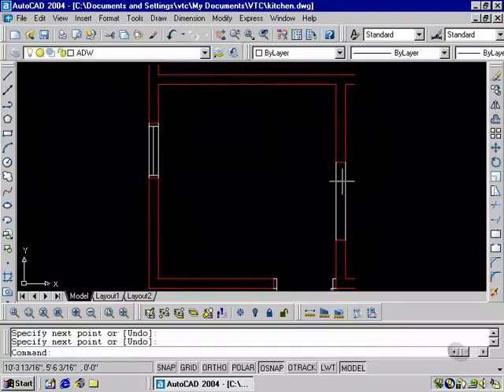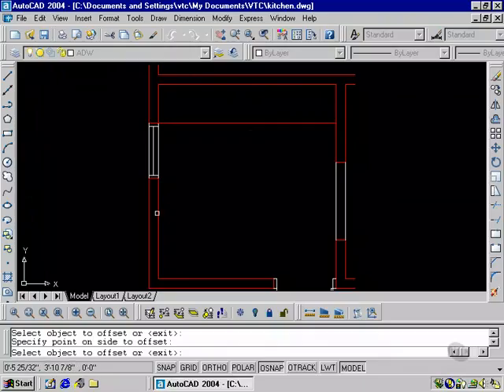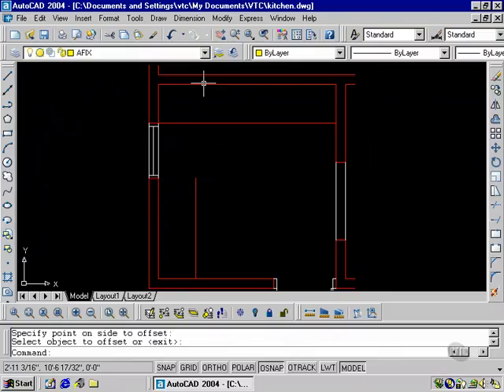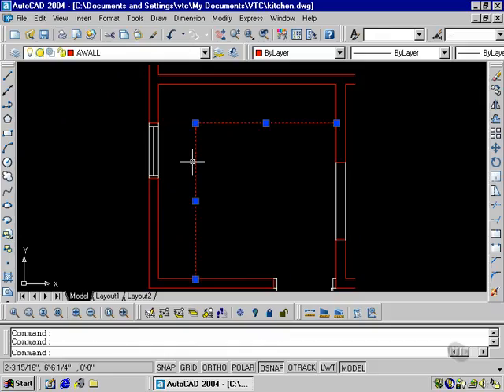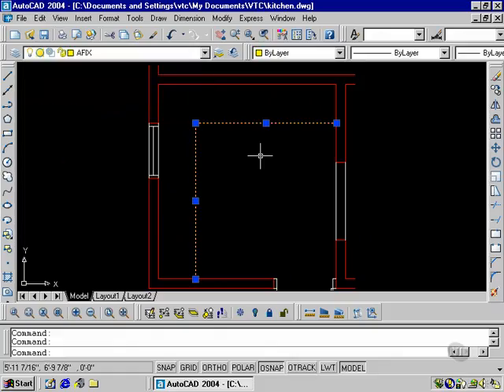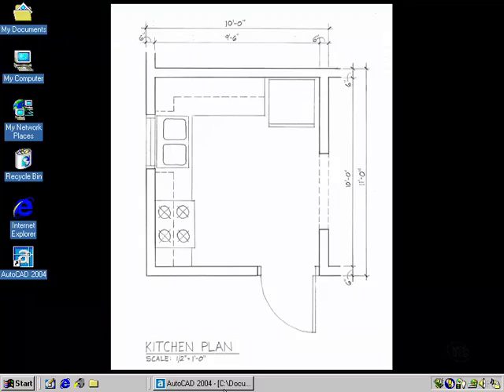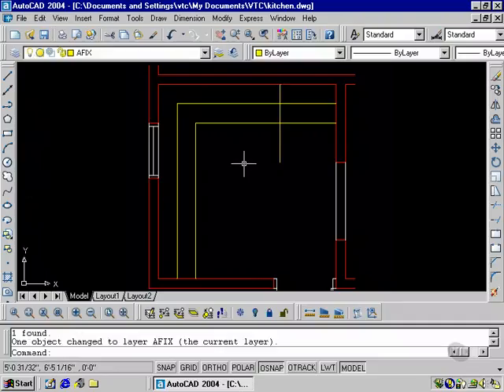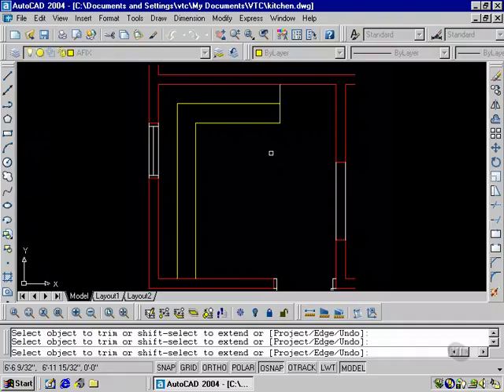AUTOCAD EĞİTİM 46